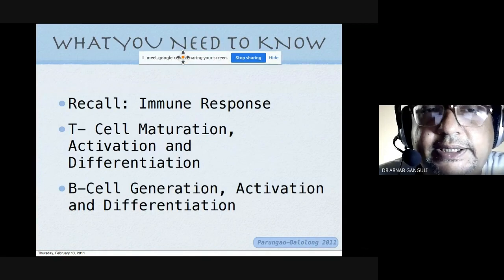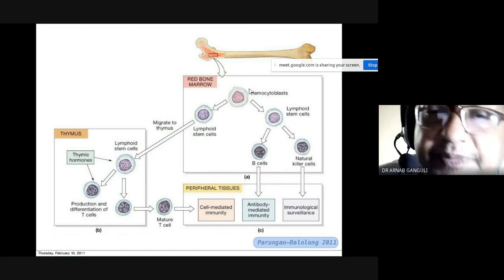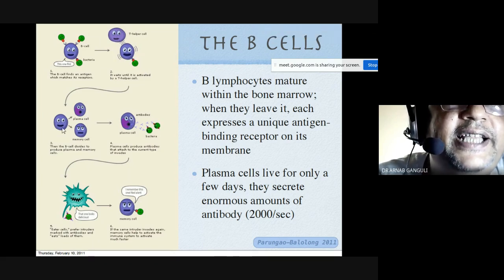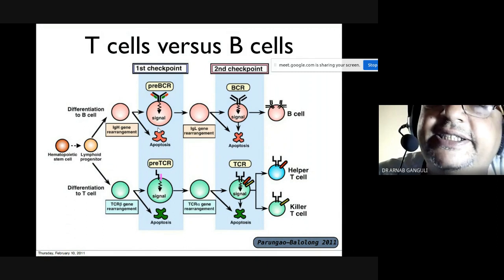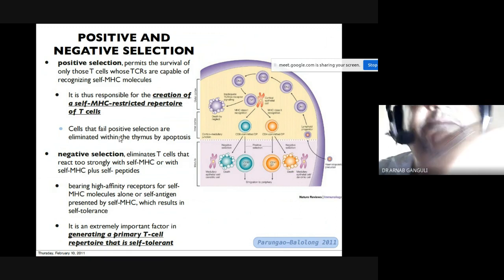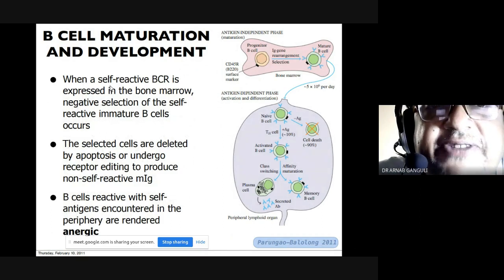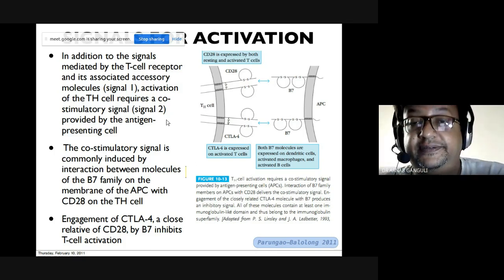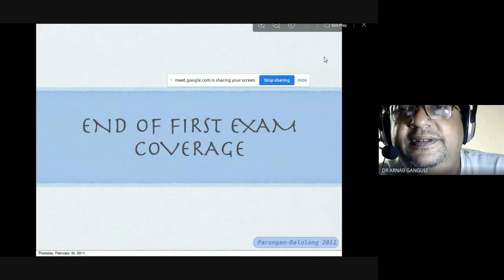B CELL AND T CELL DEVELOPMENT, MATURATION AND ACTIVATION